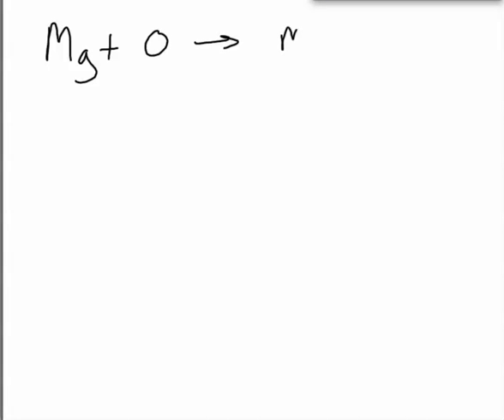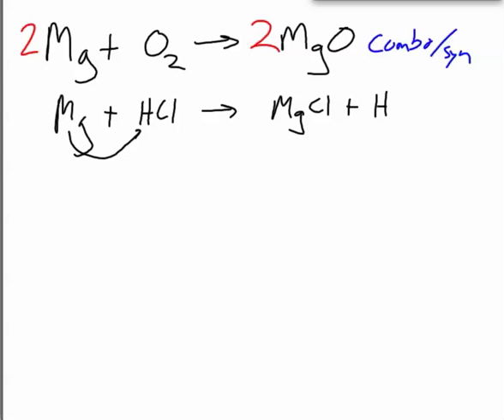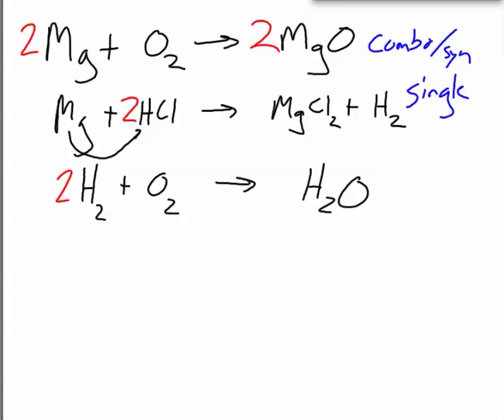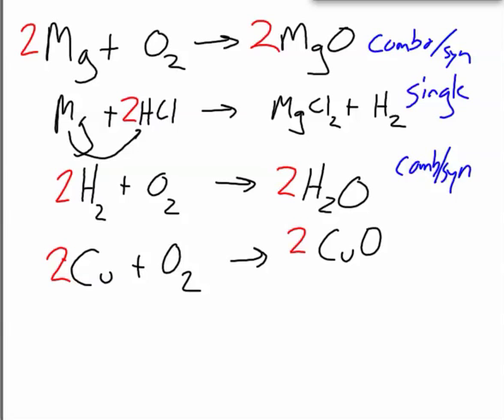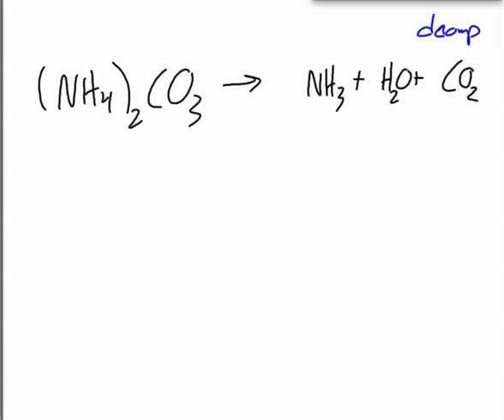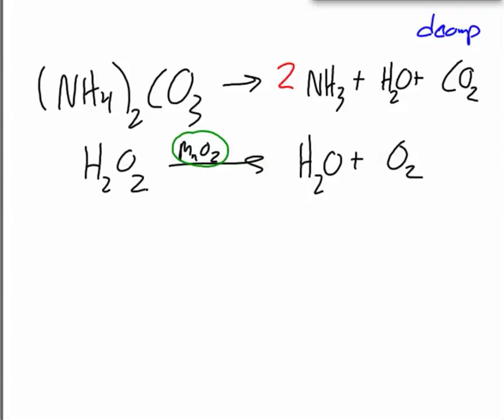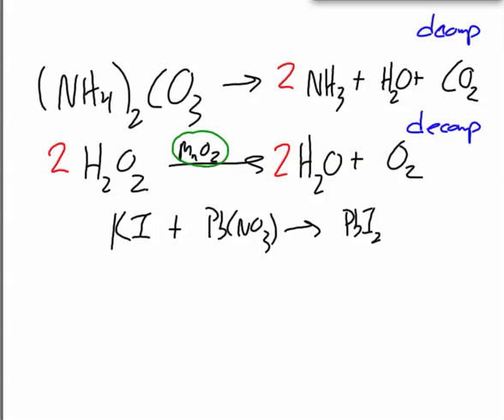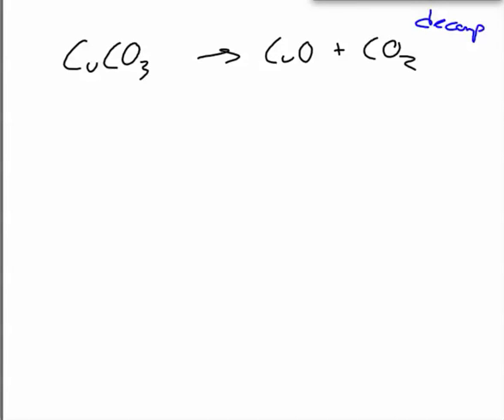Equation Writing Postlab